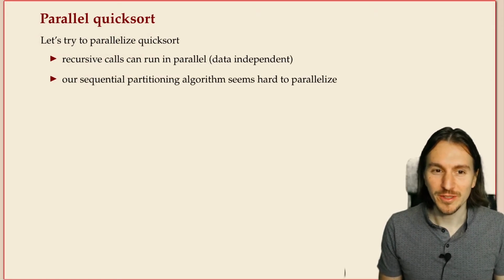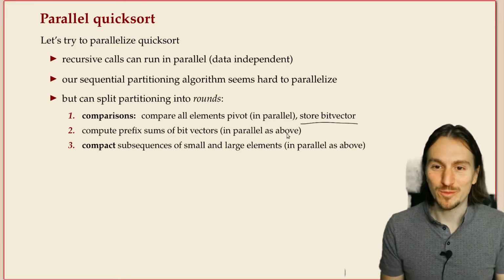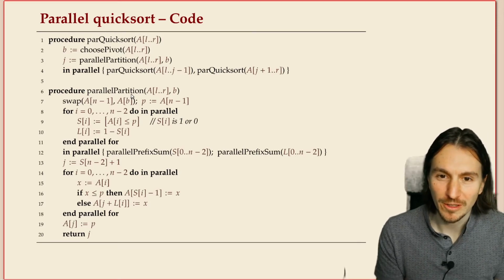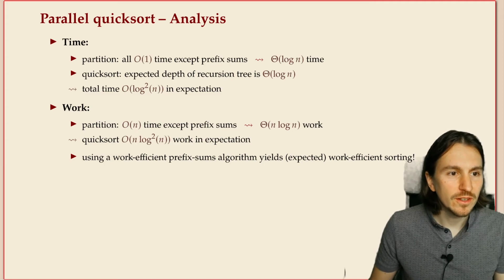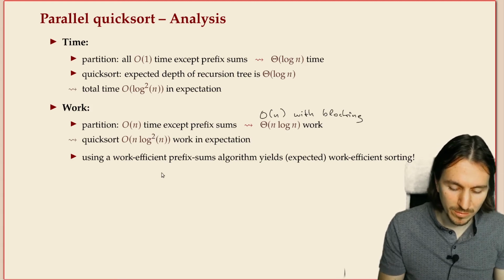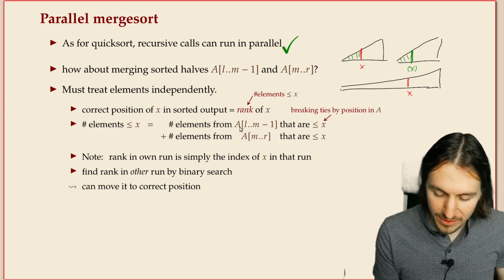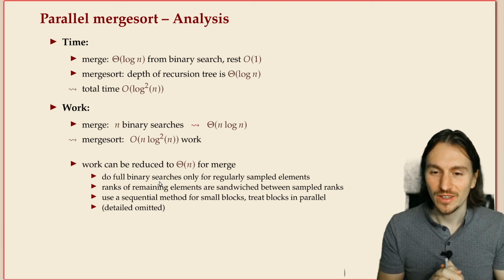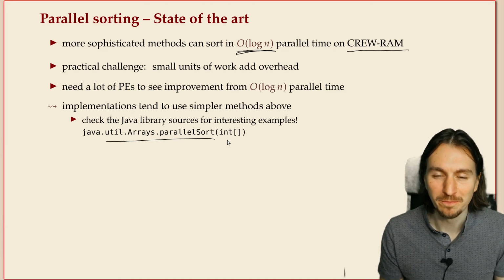COMP526 3-8 §3.7 Parallel sorting